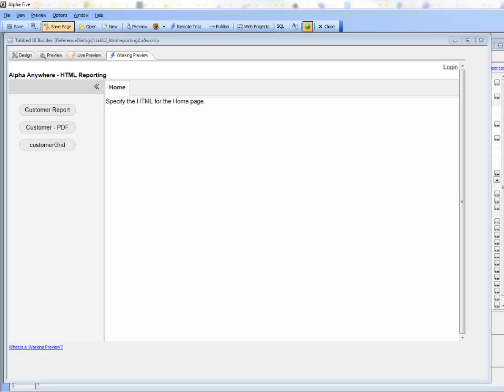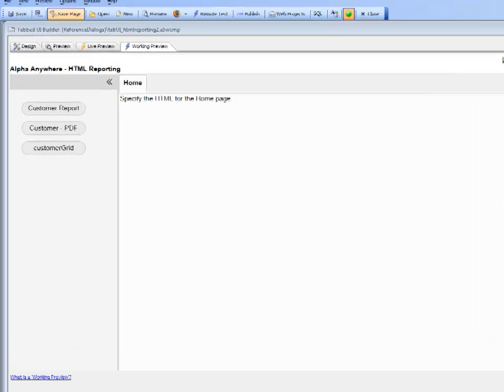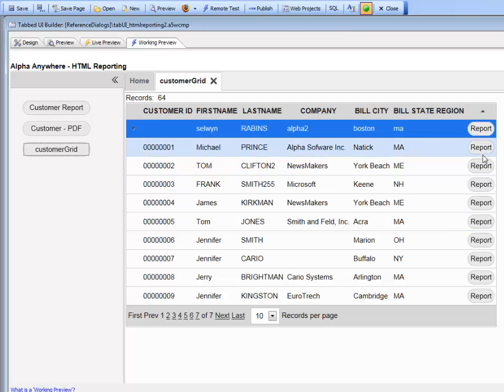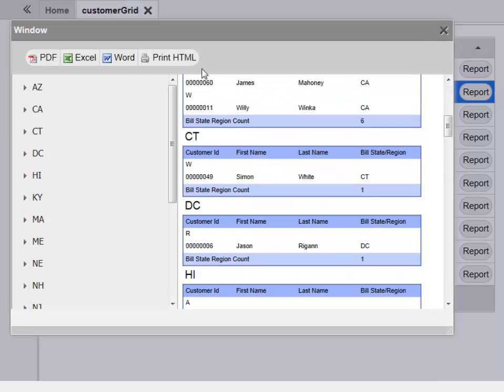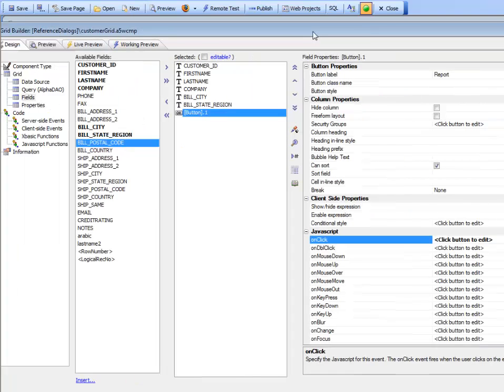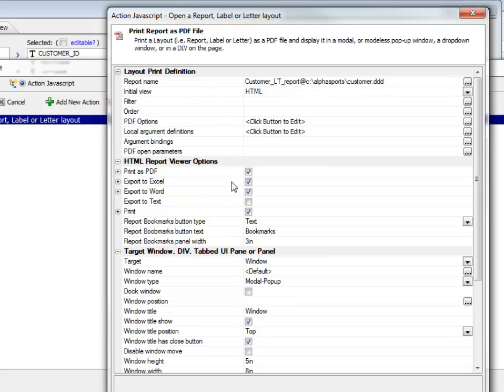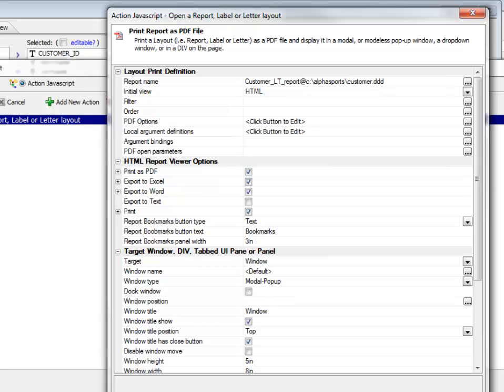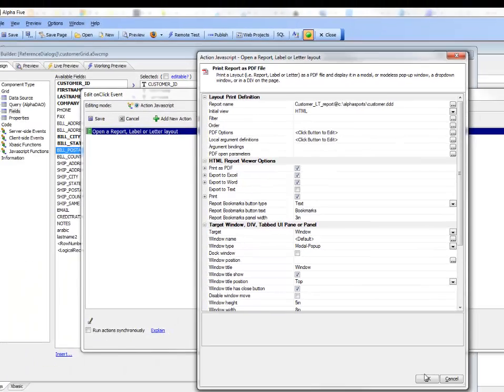AA HTML Reporting Action Scripting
Video for UX_V12--55, RPT_V12--1 and G_V12--13
Alpha Five V12  HTML reporting  action scripting

When you add a Report to a Tabbed UI, or you display a report when a button is clicked, you now have the option of setting the "initial view" of the report to HTML. HTML Reporting is significantly faster than PDF reporting because it does not use the Amyuni printer driver. Also, another significant benefit of HTML reporting is the ability to export the report to Excel or Word. You can also generate a PDF report from an HTML report if you still want a PDF version of the report. In this video, we show how HTML reporting can be used in a Tabbed UI, and when a button in a Grid is clicked to show a report (Note: Also applies to the Grid and UX Component).